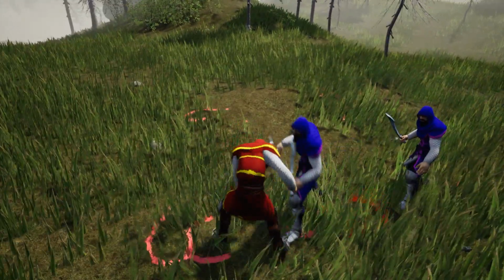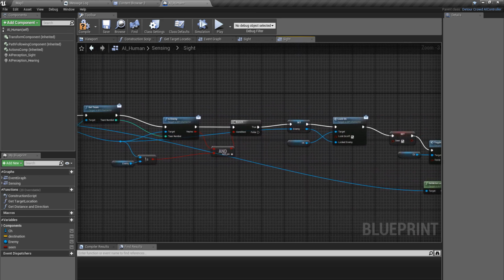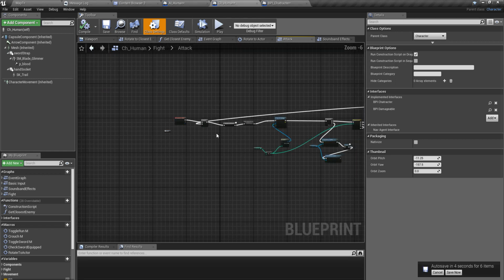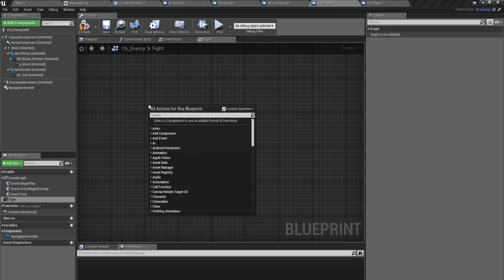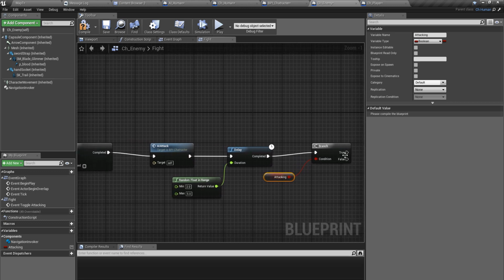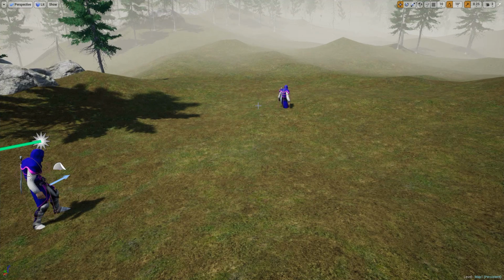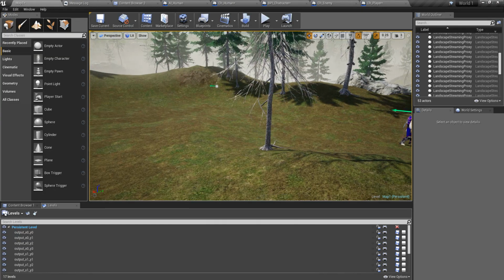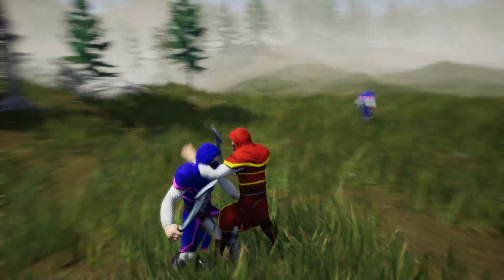Unreal Melee Combat - NPC Attack AI - UE4 Open World Tutorials #70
Until now, what our AI characters can do is when they hear enemy footsteps, they look at that direction . When they see us, they come to us. Today, I am going to give them ability to attack the player.